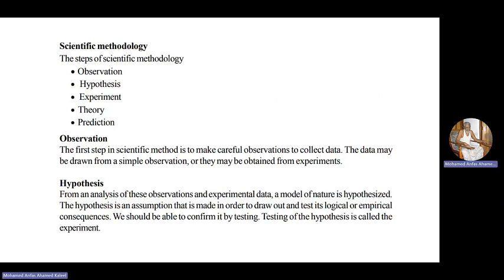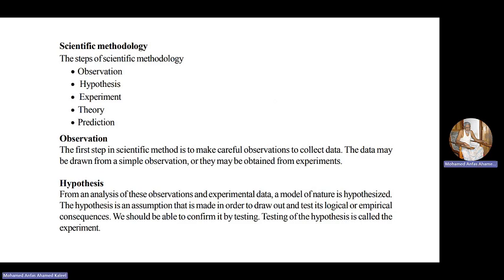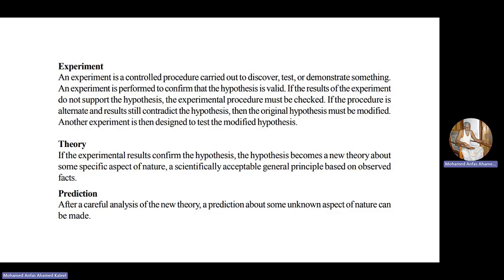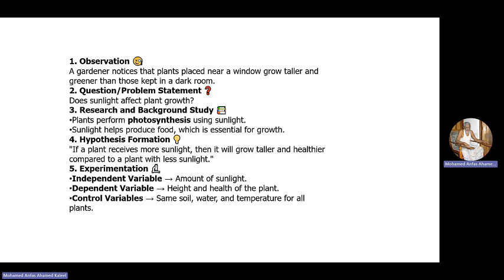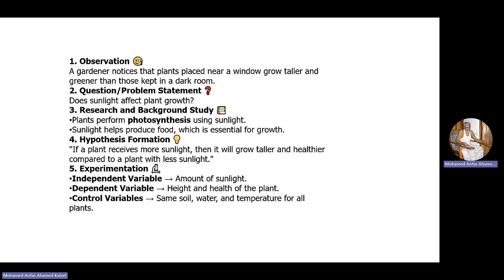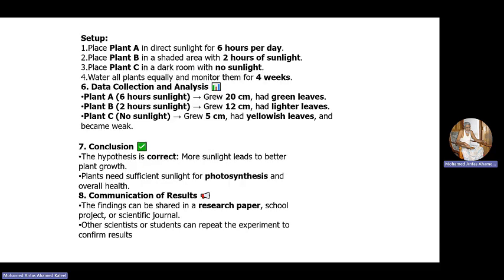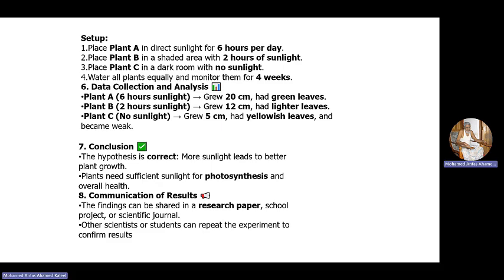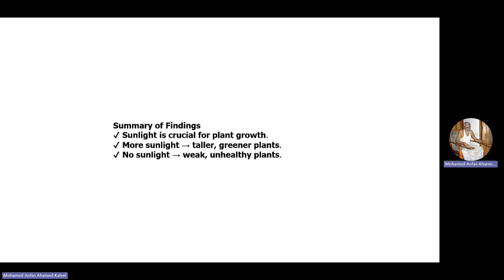G.C.E ADVANCE LEVEL [UNIT 1] Part 2:Introduction to physics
This video is dedicated to helping students master G.C.E. Advanced Level Physics (Grade 12 & 13) through clear explanations, in-depth tutorials, and problem-solving sessions. My goal is to support students who face financial challenges or are unable to attend physical classes by providing free, high-quality educational content to help them excel in their studies.

📚 Topics Covered in This Video:
✅ Introduction to A-Level Physics
✅ Key concepts and fundamental principles
✅ Exam-focused insights and real-world applications

💡 Whether you’re preparing for exams or just passionate about learning physics, this video will help you build a strong foundation. Watch, learn, and take your understanding to the next level! 🚀